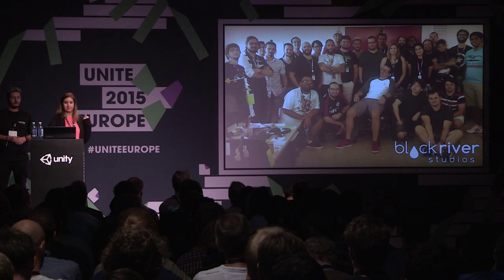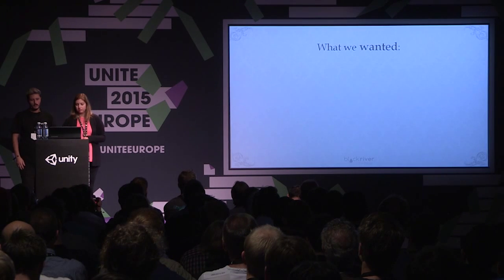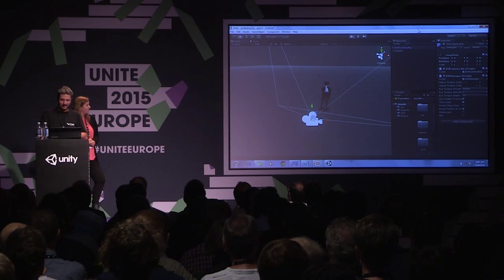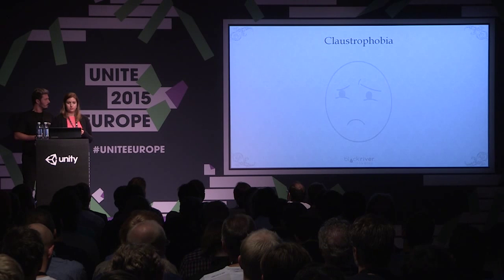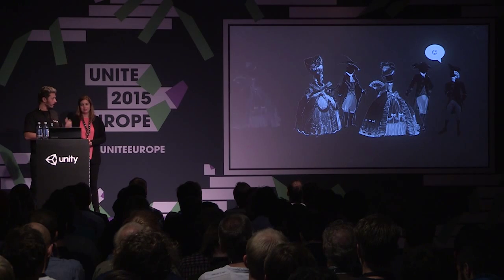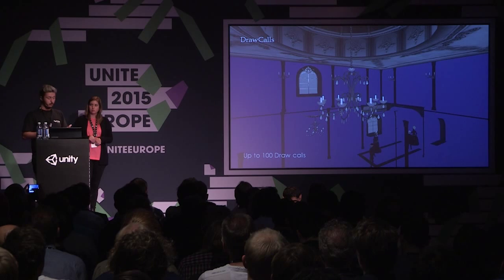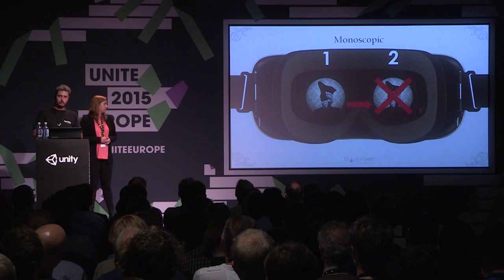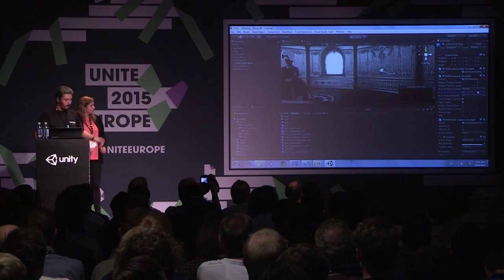VR 101 - Jumping into a new world - Unite Europe 2015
Gabriela Thobias & Rafael Ferrari (Samsung) speak about their experience and situations they have found in their first contact with Samsung Gear VR. So get on board, let see how to get started, solutions found for User Interface, firsts steps to build a VR game in Unity and tips for optimization.